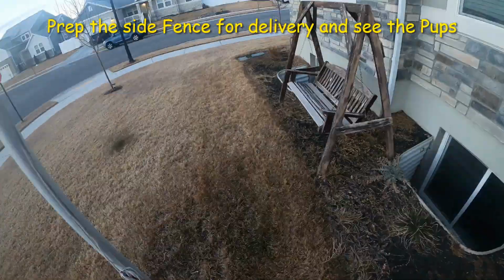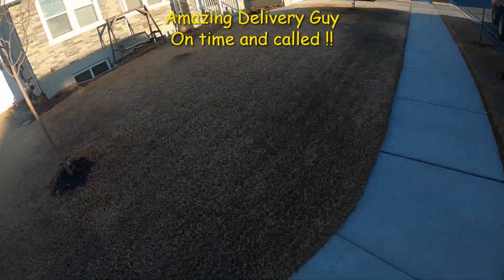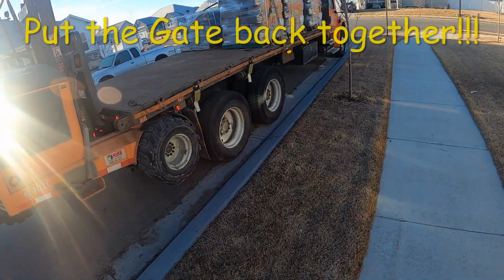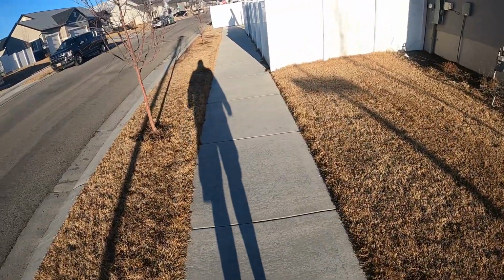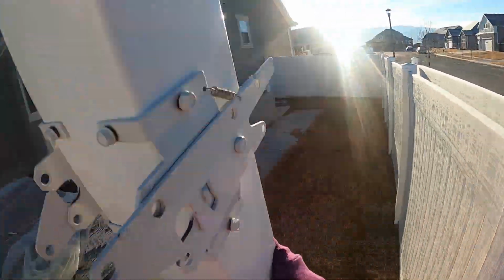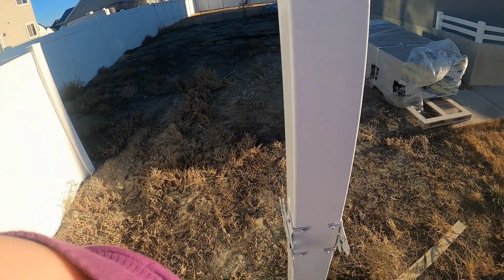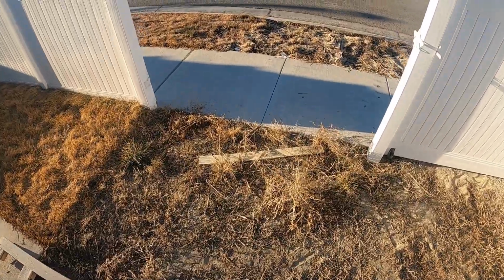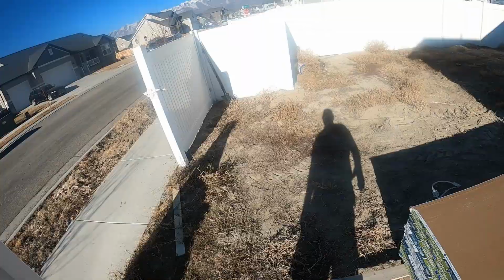Basement Build Emergency Drywall Delivery Home Depot to the rescue!!!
Had to get more drywall quick , Thanks Home Depot for the quick responce!!! Thanks to Laura , Dalton , Randall and my Neighbor for the help.